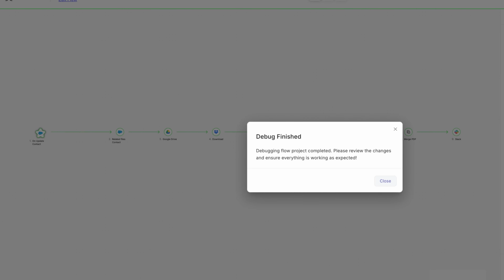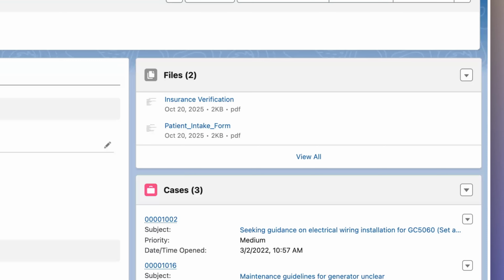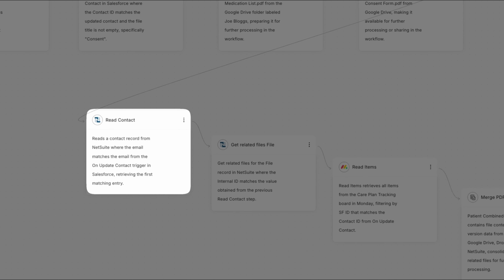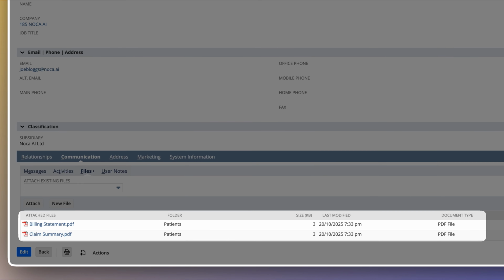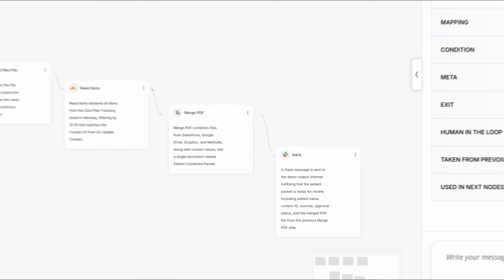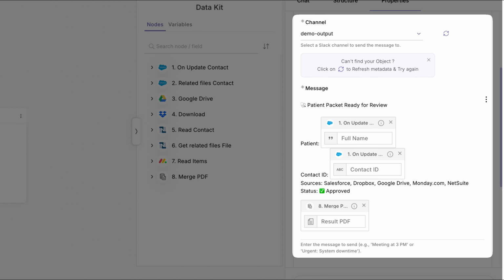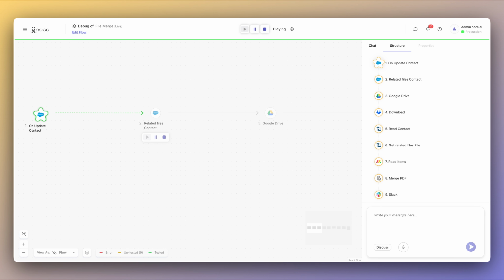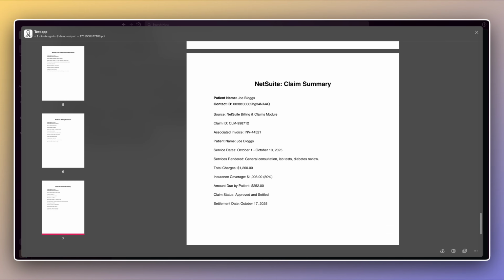Automating Patient Packages Across Salesforce, NetSuite, Drive, Dropbox, and Monday...in 10 Seconds!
A client was struggling to automate their patient packets. The process involved gathering PDFs scattered across multiple CRMs, ERPs, and storage systems like Google Drive and Dropbox. This manual process took about one hour per patient.

We built an automation that reduced this entire process from one hour down to just 5-10 seconds , pushing the entire merged PDF packet directly into Slack.

00:00 The Problem: 1 Hour Per Patient Packet
00:34 The Automated Flow Explained
00:46 Step 1: Trigger from Salesforce
00:58 Step 2: Get Files from Salesforce Contact
01:09 Step 3: Fetch File from Google Drive
01:30 Step 4: Get Consent Form from Dropbox
01:43 Step 5: Get Files from NetSuite (Matching Email)
02:23 Step 6: Get File from Monday.com (Matching SF ID)
02:51 Step 7: The Merge PDF Node
03:15 Step 8: Send Merged PDF to Slack
03:43 Live Demo: Running the Automation
04:29 The Result: 6-Page Merged PDF
04:46 Schedule a Call With Us

Here’s how the automated flow works:

1) Trigger: The flow begins when a Contact record in Salesforce has its status field set to "Approved".
2) Salesforce: It first retrieves all files related to that specific contact ID in Salesforce.
3) Google Drive: It fetches a file from a specific contact folder in Google Drive.
4) Dropbox: It pulls a "consent form for treatment" from a folder in Dropbox.
5) NetSuite: It finds the matching contact in NetSuite by ensuring the email in NetSuite equals the email in Salesforce. It then retrieves related files, like the "billing statement" and "claims summary".
6) Monday.com: It matches the patient's Salesforce ID within a Monday.com board to retrieve their "care plan tracking file".
7) Merge: The "Merge PDF" node combines all the files from Salesforce, Google Drive, Dropbox, NetSuite, and Monday.com in chronological order.
8) Output: The final merged packet is sent to a Slack channel with a message including the patient's name and contact ID.

Watch the live demo to see how we publish the flow , trigger it from Salesforce , and receive the complete, merged 6-page PDF in Slack in seconds.